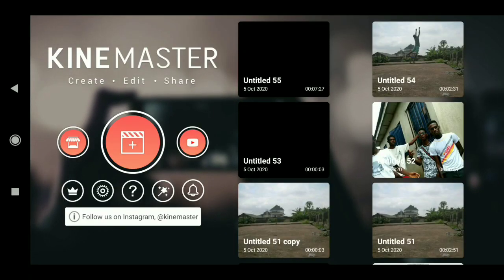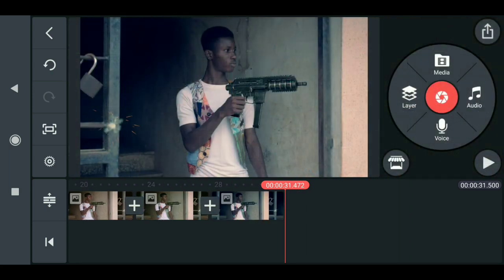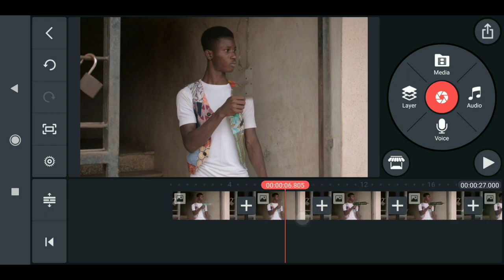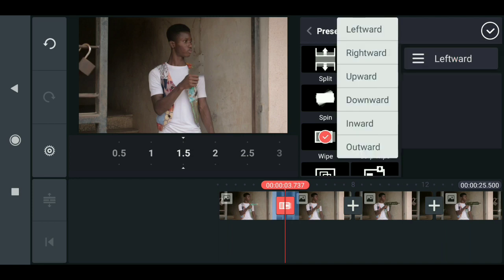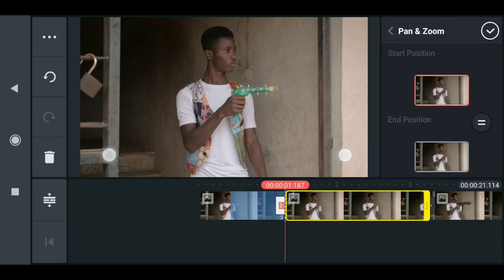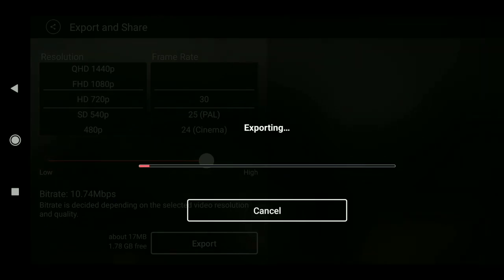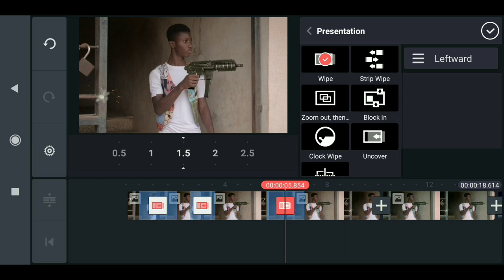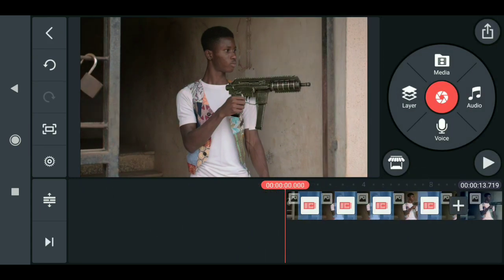How i make vfx breakdown in kinemaster /kinemaster vfx tutorial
How to vfx breakdown in kinemaster /kinemaster vfx tutorial